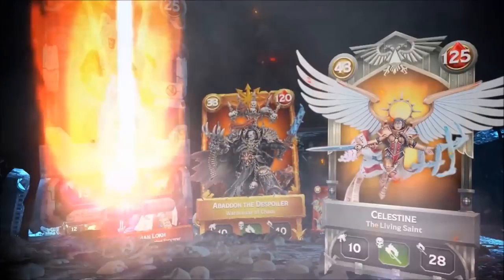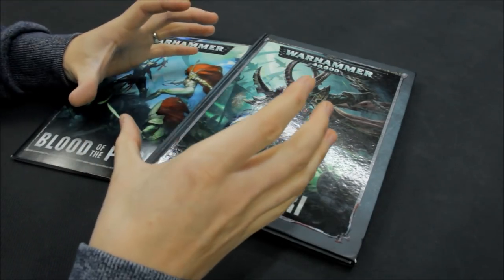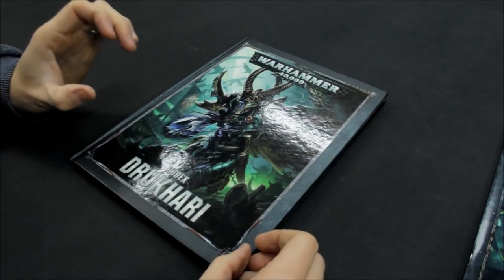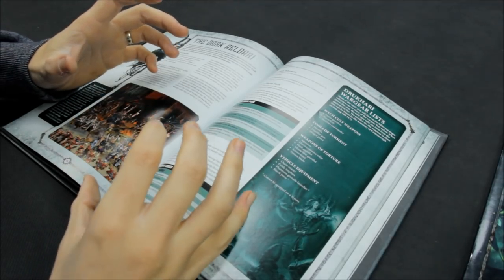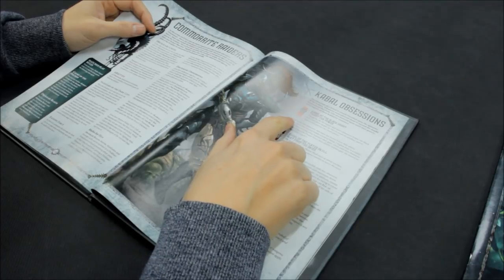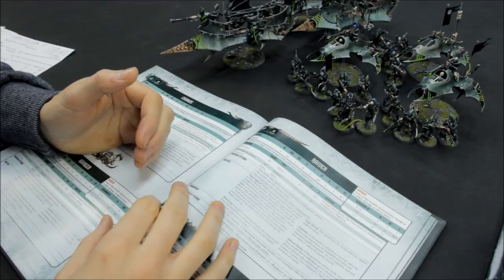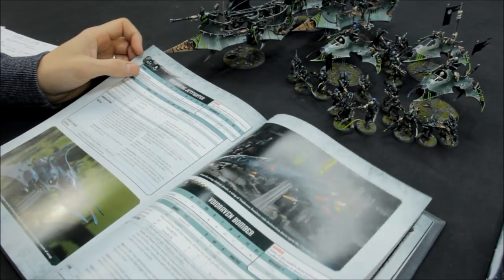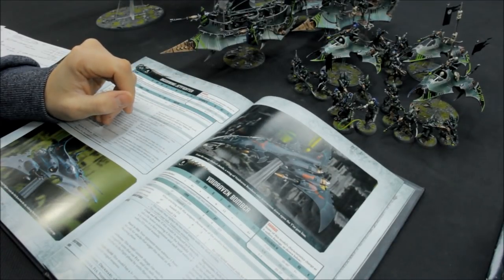DRUKHARI (DARK ELDAR) Army Overview & In-Depth Tactica 2000pts Warhammer 40K 8th Edition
All new Drukhari Army 2000pts 8th Edition Chapter Approved 2019. Enjoy the video!:)

Want double the SS82 content? Then check out StrikingScorpion82PLUS for exclusive Battle Reports, In-Depth Painting Tutorials, and much more!

40K armies featured on my channel:
Space Marines / Primaris Space Marines (Ultramarines, Imperial Fists, Red Scorpions), Blood Angels, Astra Militarum (Imperial Guard), Adeptus Mechanicus, Imperial Knights, T'au Empire, Eldar, Drukhari, Tyranids, Harlequins, Necrons, Orks, Thousand Sons, and others from guests appearing on the channel!